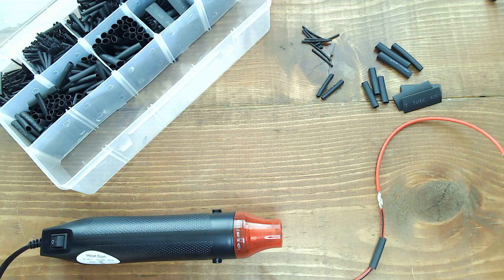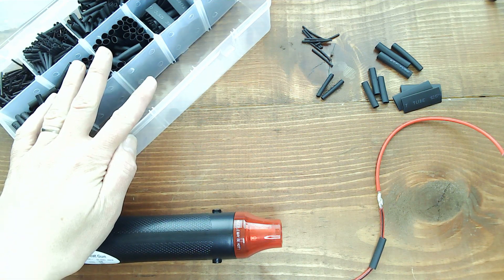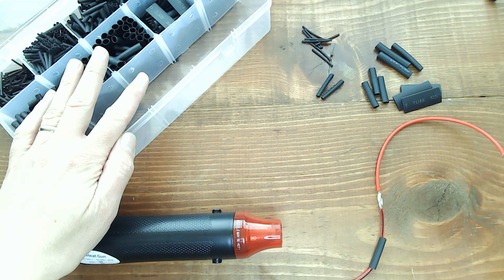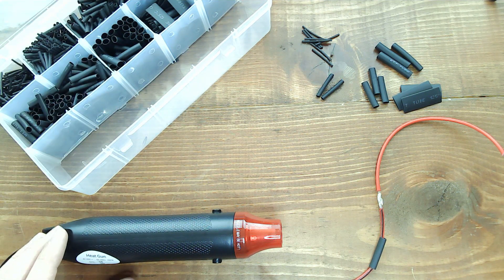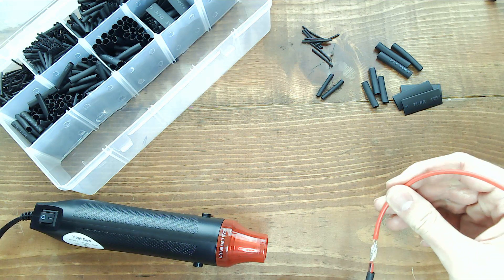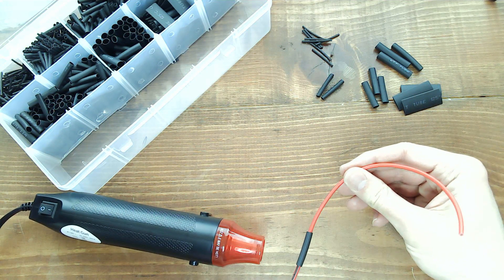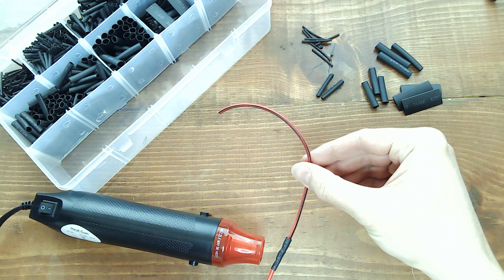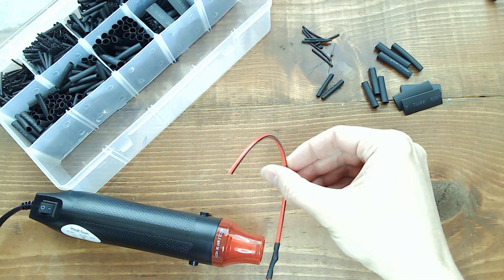Sealing Heat Shrink Tubing With A Heat Gun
I like to solder my wire joints when assembling a new project. I've often used the side of the soldering iron to heat the tubing.
Now I have a heat gun
This 300W model is small enough to run on my Jackery for truly portable soldering action.
00:00 Introduction
00:16 Heat On
00:34 Shrunk